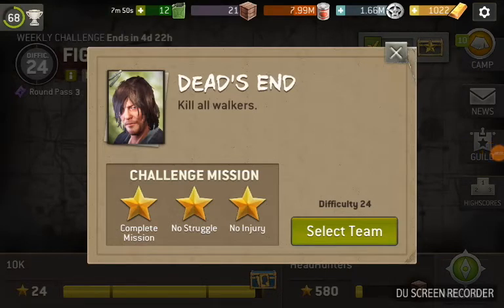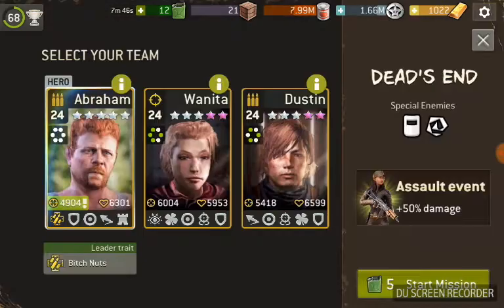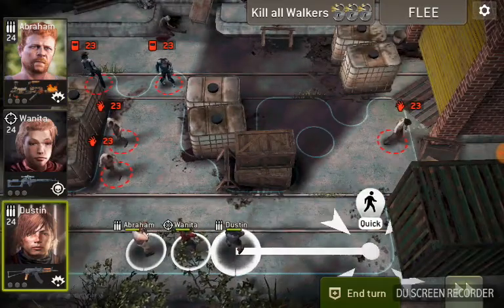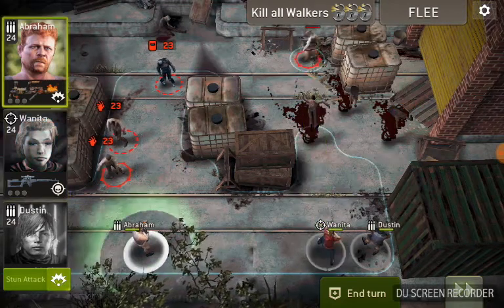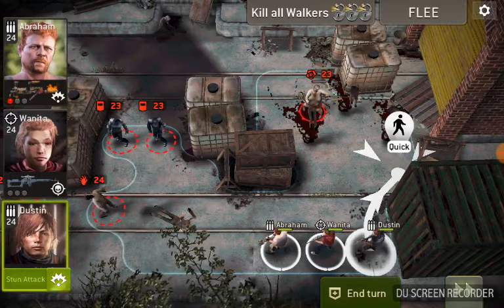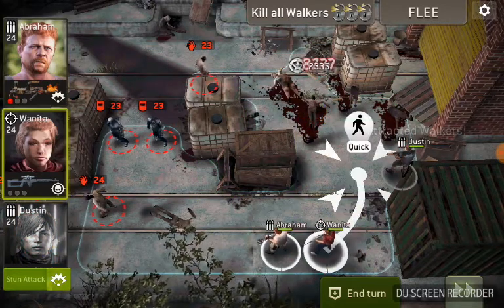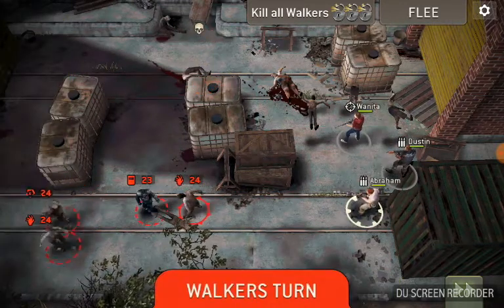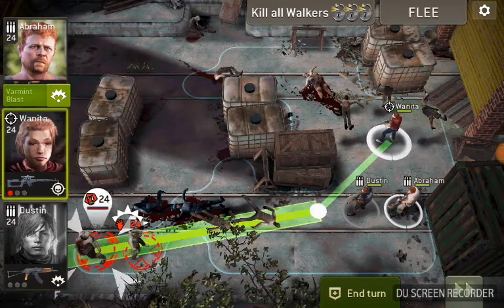Dead's End - Fight it Out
Dead's End from the Fight It Out weekly challenge in The Walking Dead No Man's Land Game.